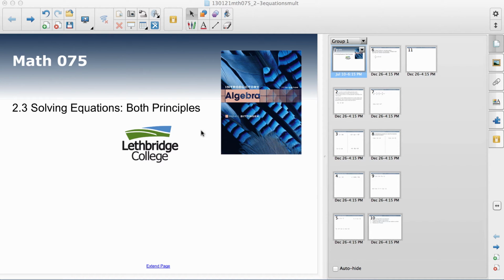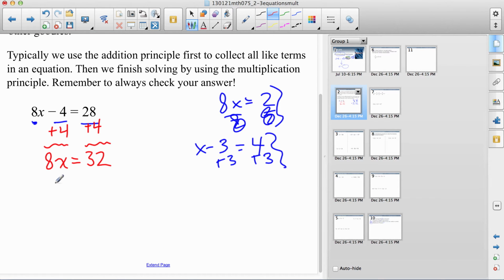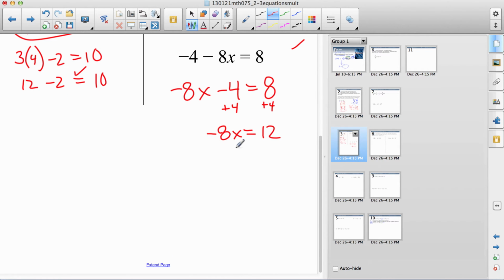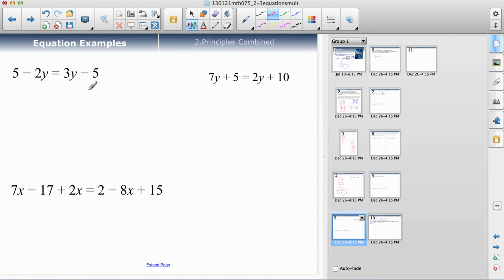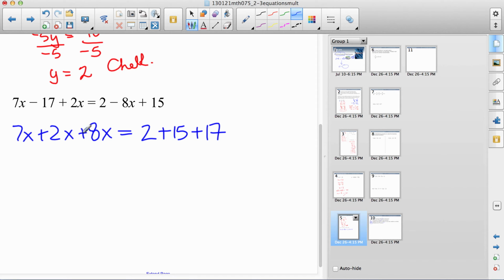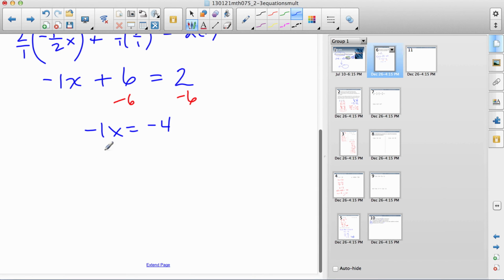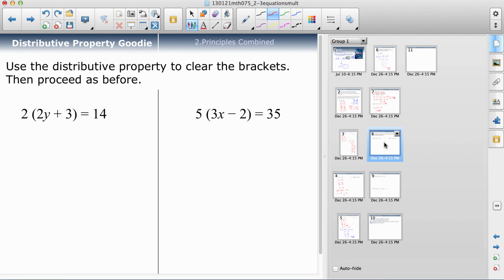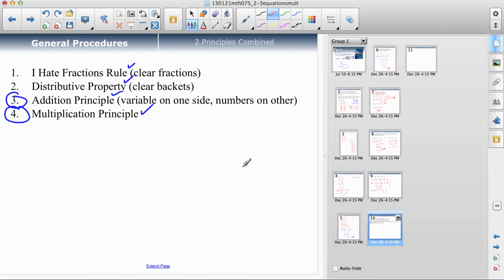MTH0075 Solving Equations Both Principles 2.3